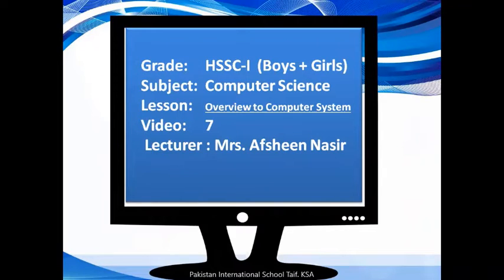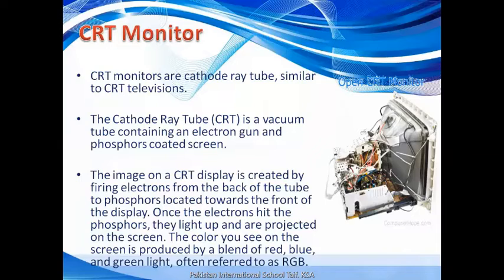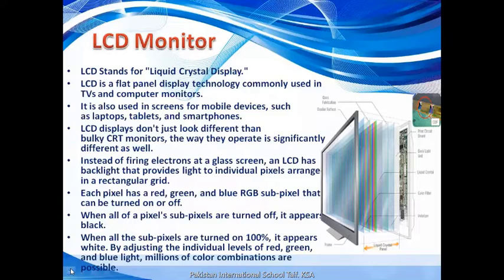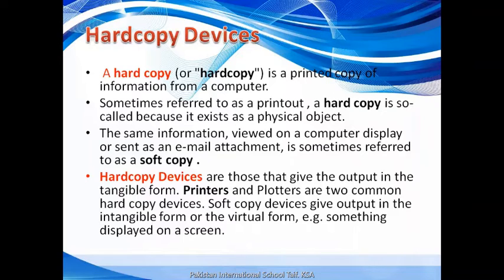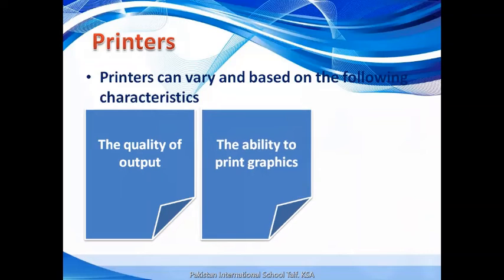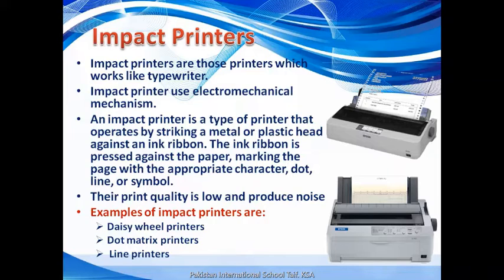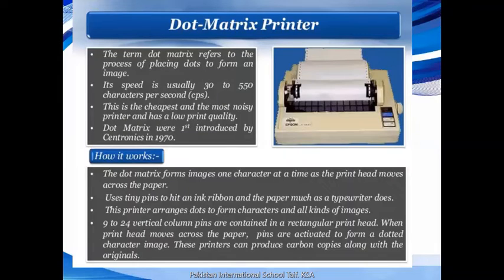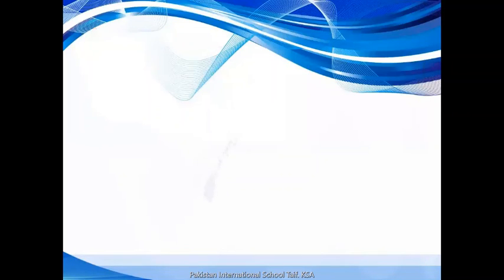Grade 11 Computer 7